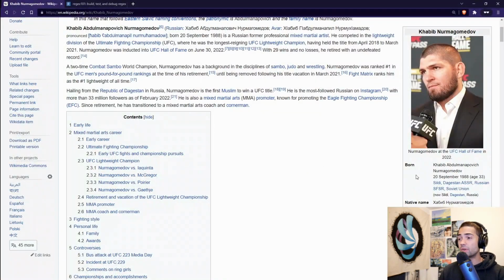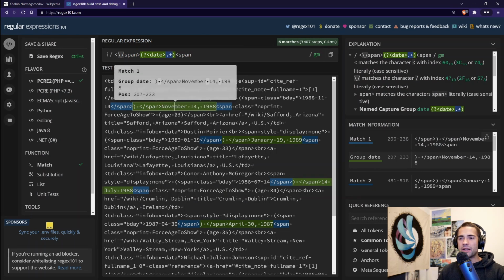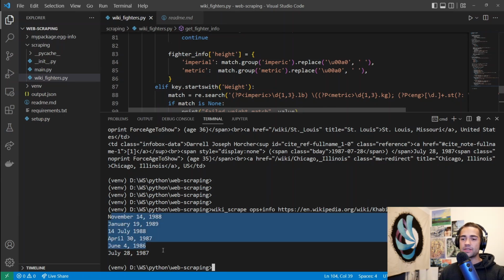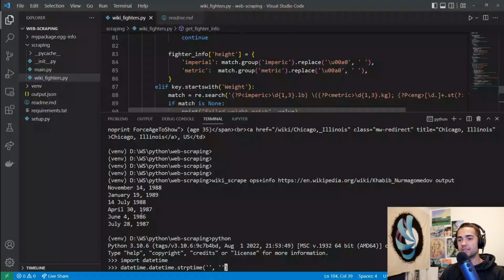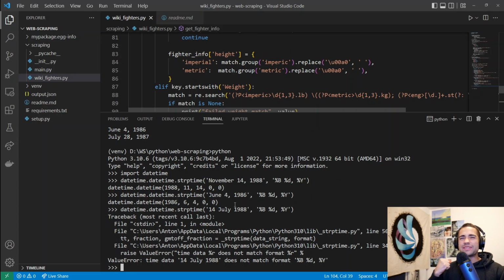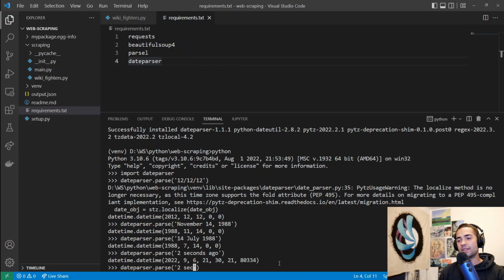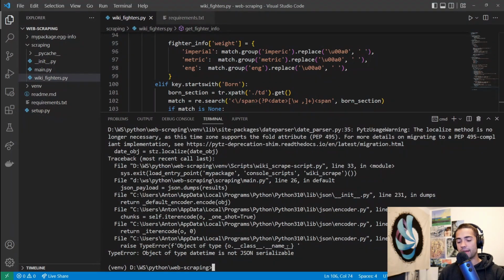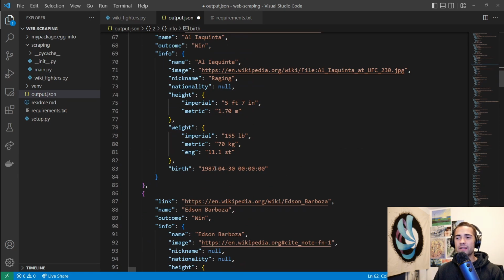DateTime parsing - Python Web Scraping for Beginners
Web scraping beginner tutorials for beginner python developers. Parsing date time formats in python.